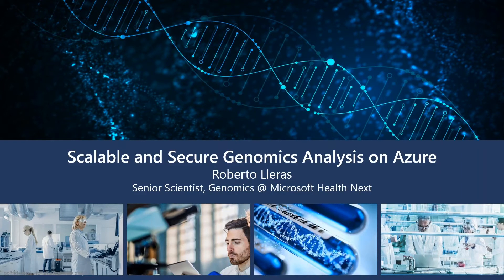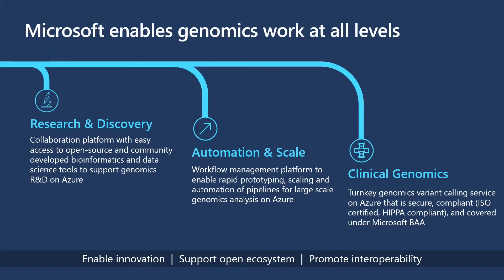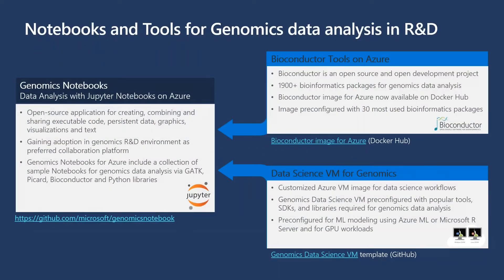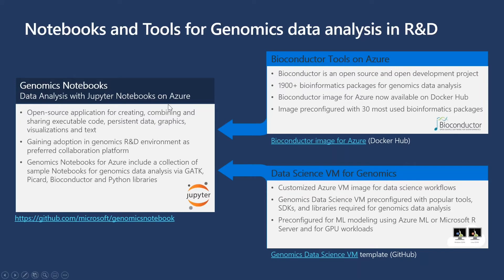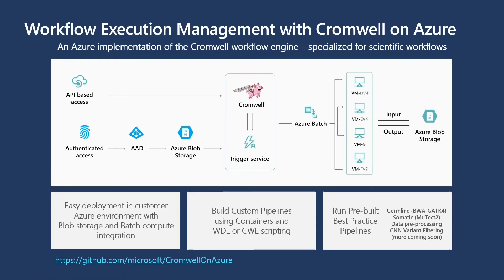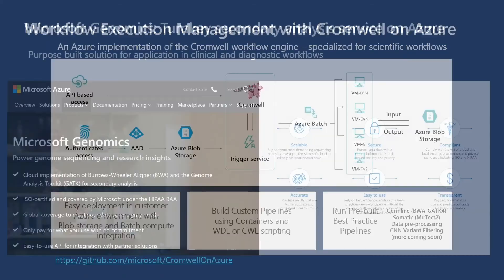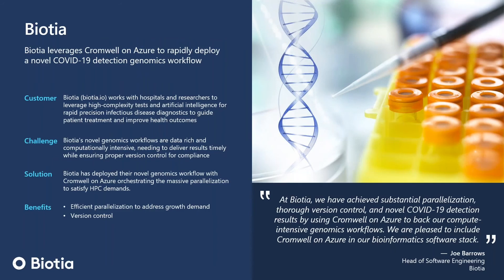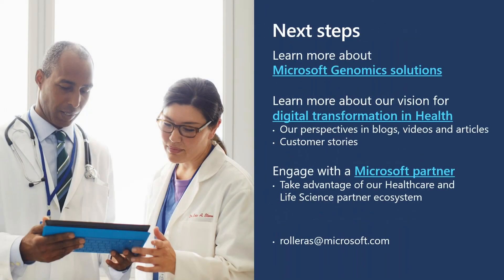Microsoft Genomics: Scalable and Secure Genomics Analysis on Azure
Medical, Government and University Research Centers, Pharmaceutical, Biotech and Medical Device Manufacturers, and Diagnostic Laboratories are looking for secure, flexible, reliable, cost-effective and Cloud-powered capabilities, to meet the growing demand for next-generation sequencing (NGS).

Microsoft brings the power of the Azure cloud to genomic computation, providing the performance, security and scalability of a world-class supercomputing center, on demand. Health and Life Science organizations can leverage these capabilities to dramatically accelerate the development, testing and evaluation of new vaccines, drugs and medical treatments.

Roberto will overview current genomics capabilities on Azure and highlight real-life case studies, describing how organizations such as St. Jude Children’s Research Hospital are collaborating with Microsoft to advance the global fight against childhood cancer. He will also discuss these two specific capabilities:

Microsoft Genomics Service: This Azure Cloud service enables Burrows-Wheeler Aligner (BWA) and the Genome Analysis Toolkit (GATK) for secondary analysis. It is ISO-certified and covered by Microsoft under the HIPAA BAA, with global coverage to meet your data sovereignty needs.

Cromwell on Azure: Cromwell is a workflow management system geared towards scientific workflows, originally developed by the Broad Institute based in Cambridge, MA. With Cromwell on Azure, researchers can now leverage the hyperscale compute capabilities of Azure to execute their genomics pipelines, allowing for genomics research at massive scale.